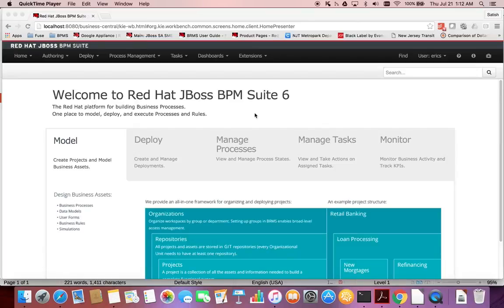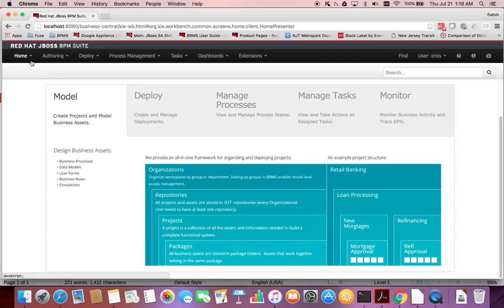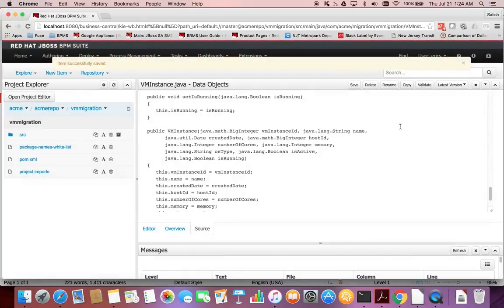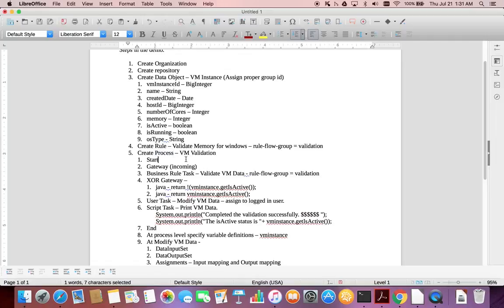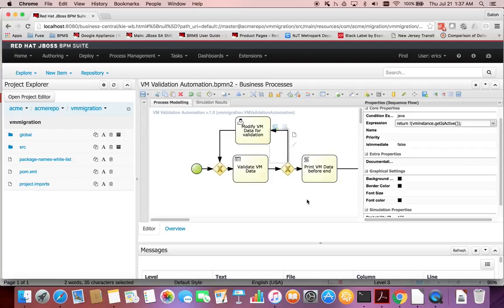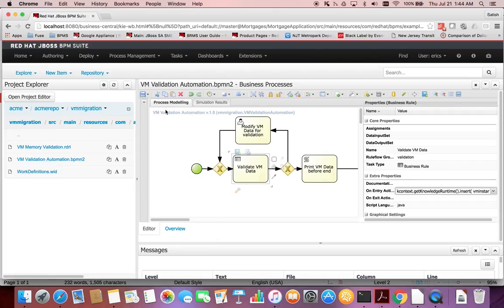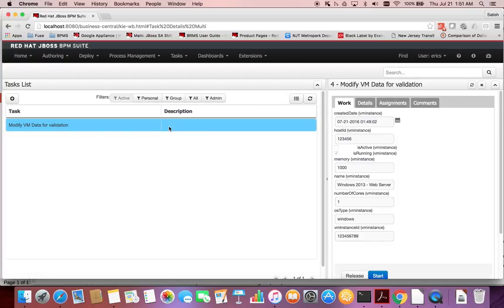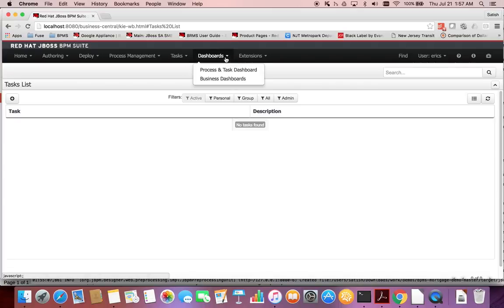JBoss BPM Suite Demo Satish Kale 720 px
I am a Senior Middleware Solution Architect in Red Hat Inc.

This video shows a way to create simple process and rule; and execute the process using Red Hat JBoss BPM Suite.
Red Hat JBoss BPM Suite is a full fledged BPM Solution that includes BPM + BAM + Rules Engine + Complex Event Processing + Resource Planner.
It is based on open source project jBPM and Drools.

The use case is of a company '('Acme')' which desires to automate the VM '('Virtual machine')' provisioning and migration. Before they do that, they wish to validate the VM data '('e.x. memory allocated for a particular OS type')'. This demo does no activities related to actual VM, but just shows how to create simple process. The steps in the demo could be followed to extend this to any use case you wish to model.

Software used in this demo.
Red Hat JBoss BPM Suite .
You can download it '('for evaluation purpose')' from jobs.org.

Following are the steps I followed in this demo.
Note that brackets are not allowed in description, so modify the code accordingly to replace '(' and ')' with brackets, i.e. removing the single-quotes in front and back of the bracket.

Steps in the demo

1 Create Organization

2 Create repository

3 Create Data Object – VM Instance '('Assign proper group id')'
3.1 vmInstanceId – BigInteger
3.2 name – String
3.3 createdDate – Date
3.4 hostId – BigInteger
3.5 numberOfCores – Integer
3.6 memory – Integer
3.7 isActive – boolean
3.8 isRunning – boolean
3.9 osType - String

4 Create Rule – Validate Memory for windows – rule-flow-group = validation

5 Create Process – VM Validation
5.1 Start
5.2 Gateway '('incoming')'
5.3 Business Rule Task – Validate VM Data - rule-flow-group = validation - kcontext.getKnowledgeRuntime'('')' .insert'(' vminstance ')'
5.4 XOR Gateway –
5.4.1 java - return !'('vminstance.getIsActive'('')'')';
5.4.2 java - return vminstance.getIsActive'('')';
5.5 User Task – Modify VM Data – assign to logged in user.
5.6 Script Task – Print VM Data.
System.out.println '(' "Completed the validation successfully. $$$$$$ "')' ;
System.out.println'('"The isActive status is "+ vminstance.getIsActive'('')'')';

5.7 End

5.8 At process level specify variable definitions – vminstance

5.9 At Modify VM Data -
5.9.1 DataInputSet
5.9.2 DataOutputSet
5.9.3 Assignments – Input mapping and Output mapping
5.10 Generate all user forms.
5.11 Keep Validation ON.
5.12 Save.

6 Save and build project. '('Change version accordingly')'.

7 Open Process Definitions menu.

8 Click on the relevant '('latest version')' process definition and start instance.

9 Fill Data – Make sure you assign Memory value less than 1024 and osType as windows .

10 Press submit.

11 Click on Process Instances menu.

12 The process instance is stuck at Modify VM Data – User Task.

13 Go to Tasks List menu.

14 See the task - Modify VM Data . Select it and click on “Claim” or “Start”.

15 Modify value of memory to 1024 '('or more')' and isActive flag as true. Submit.

16 The Task is completed and so it the process instance.

17 You can click on Dashboards to look at simple report.